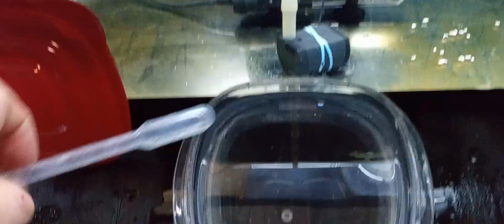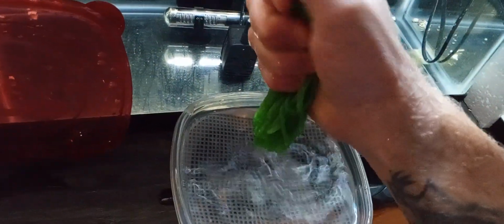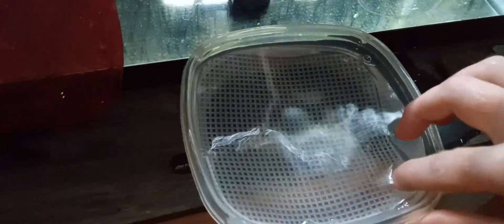Doing Fishroom Things pt 2. (May 31st, 2024)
...part 2, cuz I'm a doofus...